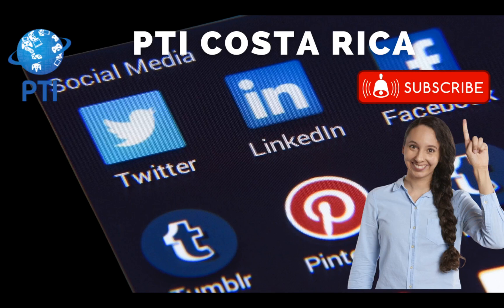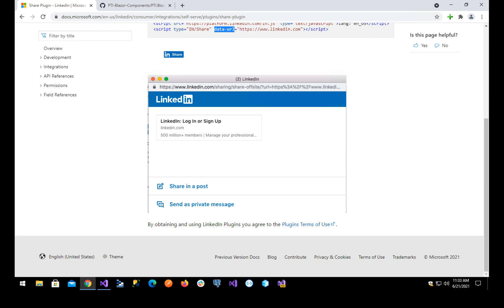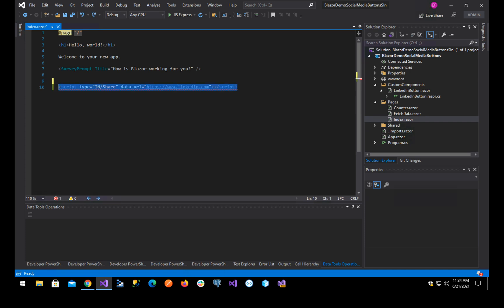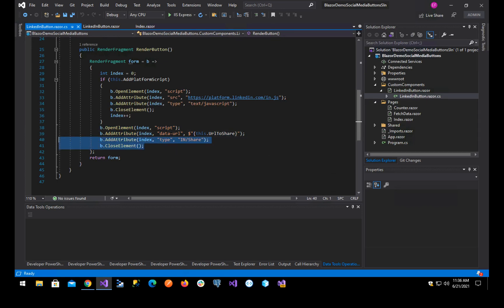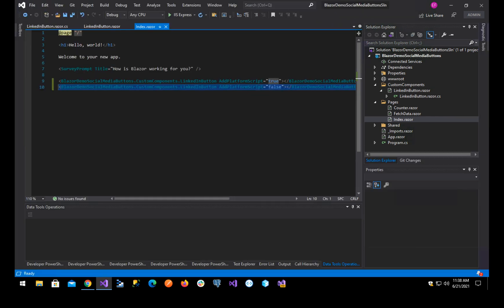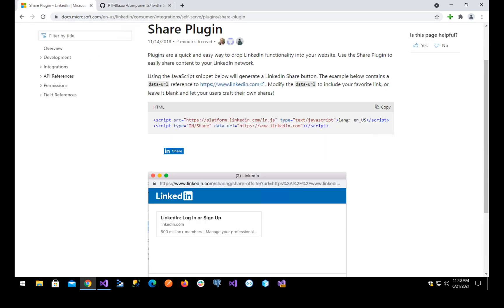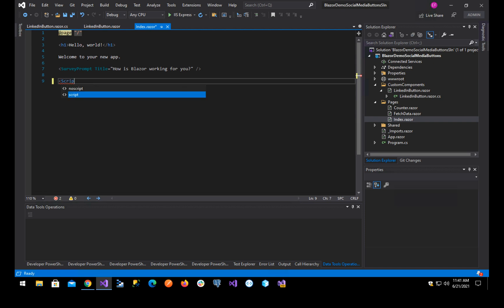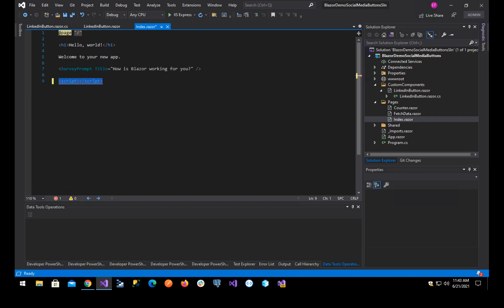Blazor WebAssembly Social Media Buttons. blazor tutorial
Some social media buttons have special requirements in order for they to be embedded, e.g. LinkedIn Share buttons, in this video you will learn how you can add these kind of buttons in Blazor WebAssembly & Blazor Server Applications.

 blazor tutorial blazor webassembly vs server